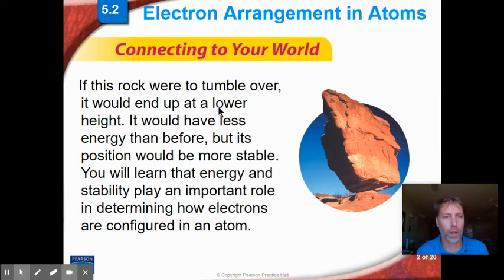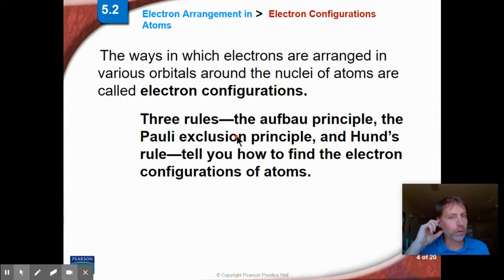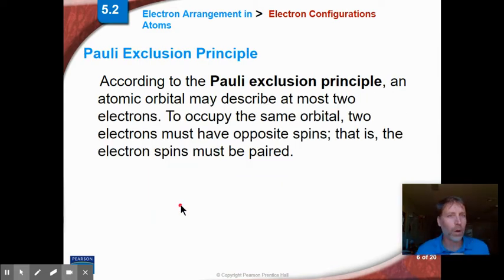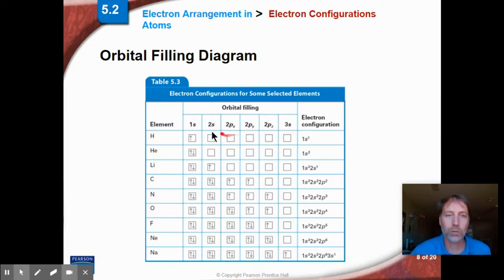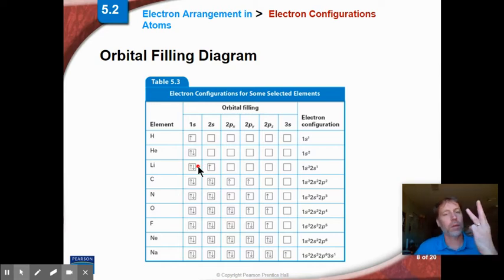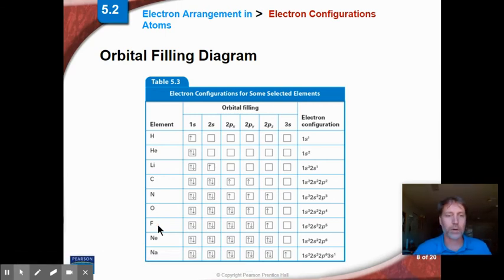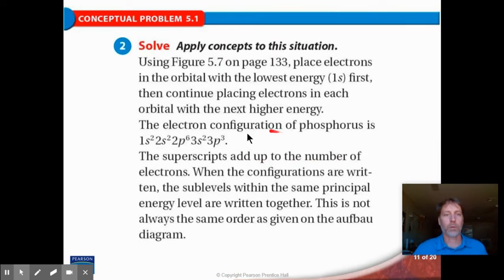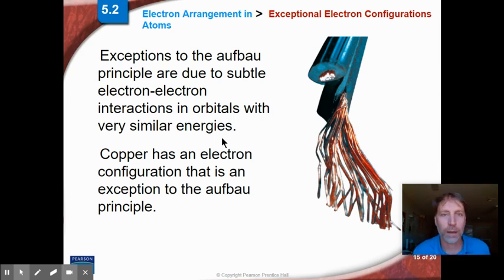Chemistry Lesson 5.2